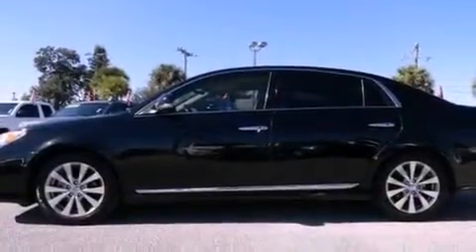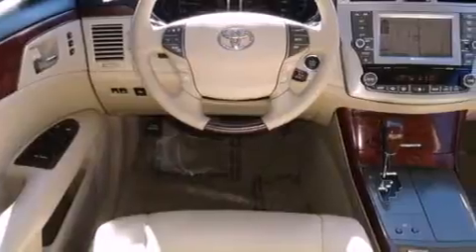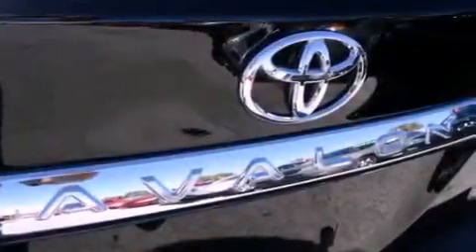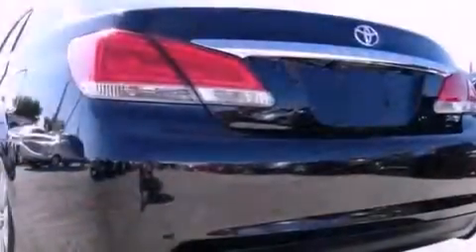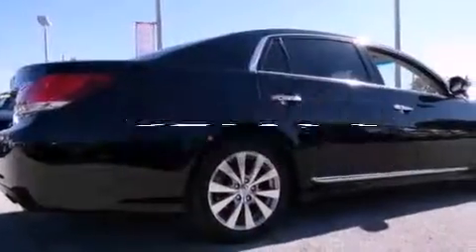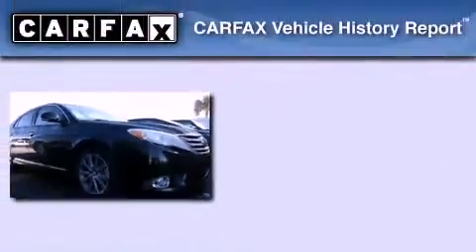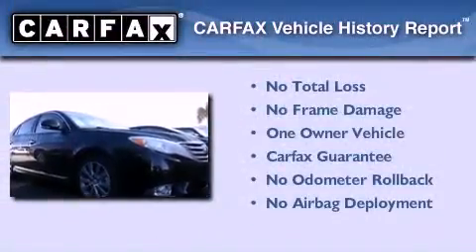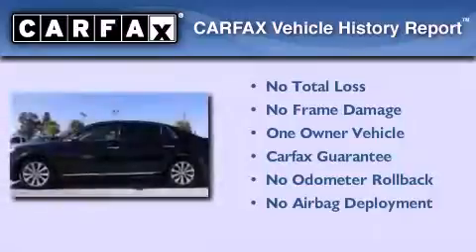2011 Toyota Avalon Miami FL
Year : 2011
 Make : Toyota
 Model : Avalon
 Engine : dohc 24v vvt-i v6
 Trans . : automatic
 Exterior : black
 Miles : 45,414
 Interior : black

 Lehman Mazda

 2011 Toyota Avalon Miami FL